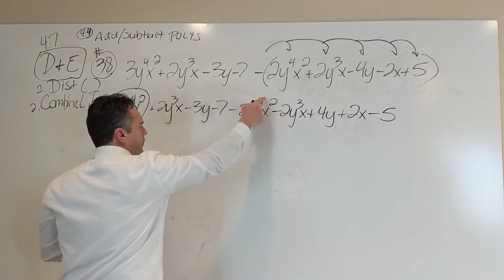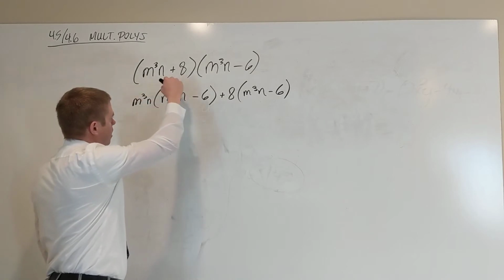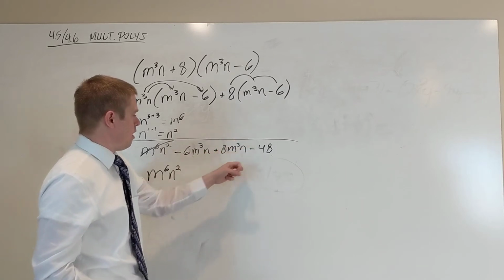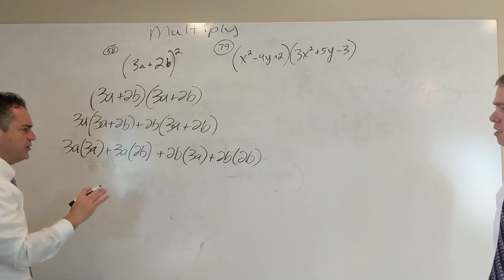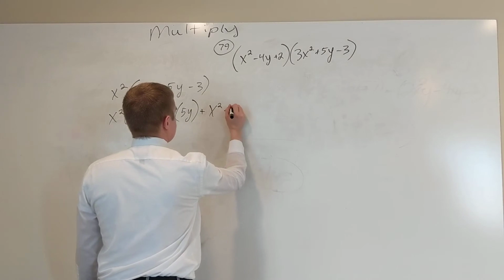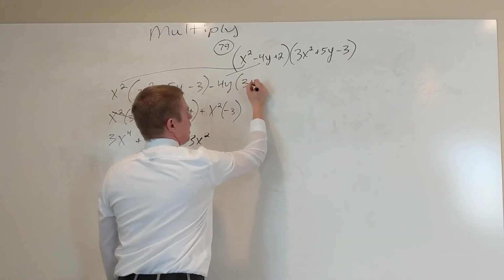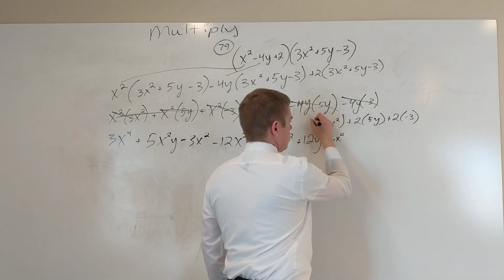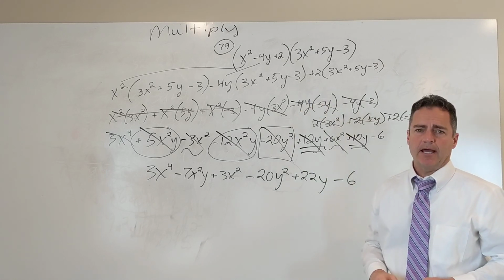Math 100B 4.7 Part 2